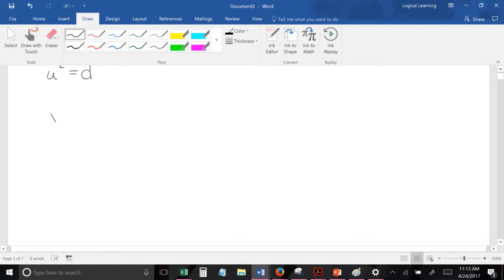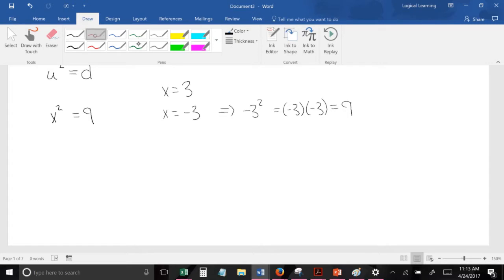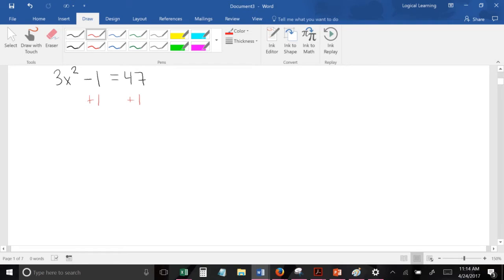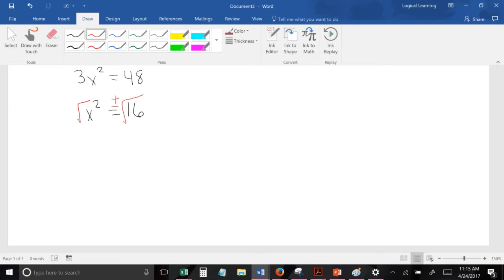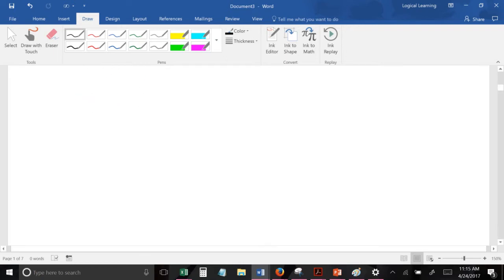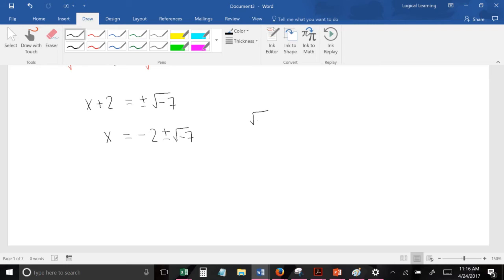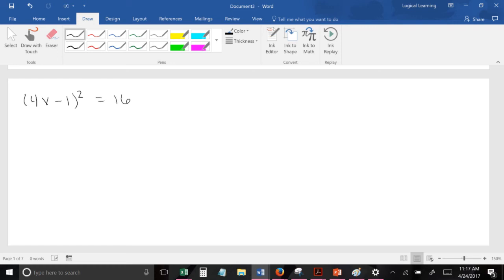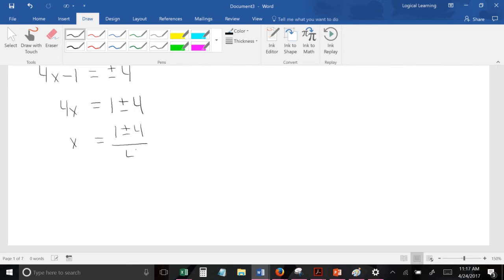Solving Quadratic Equations - Square Root Property Shayla Logical Learning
Shayla from Logical Learning walks you through the steps of solving quadratic equations using the square root property. We take a look at why we consider the negative value, with examples: 3x^2-1=47, (x+2)^2=-7, and (4x-1)^2=16